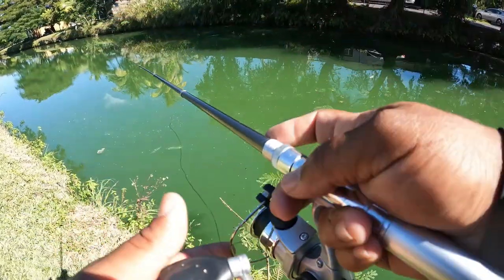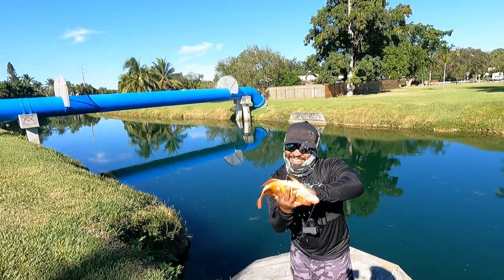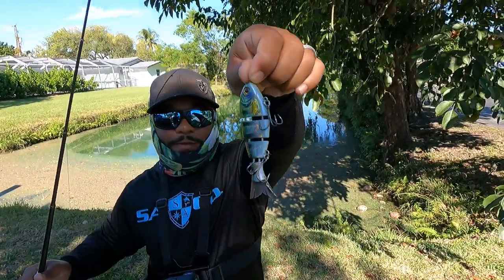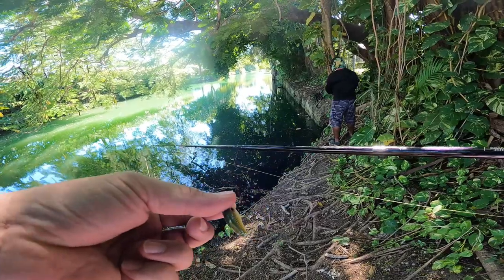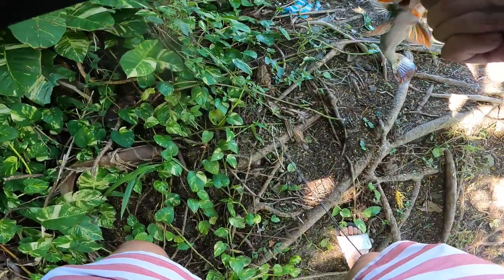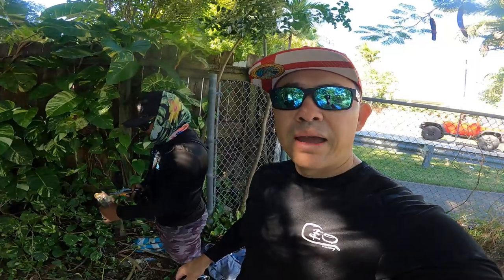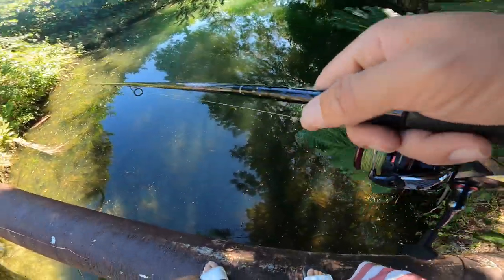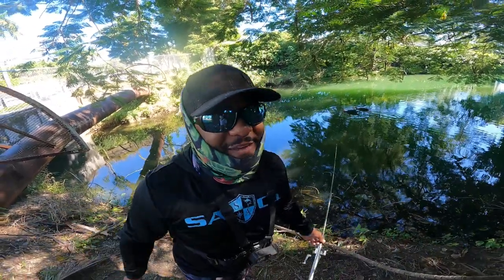MINI PEN FISHING ROD Part 2